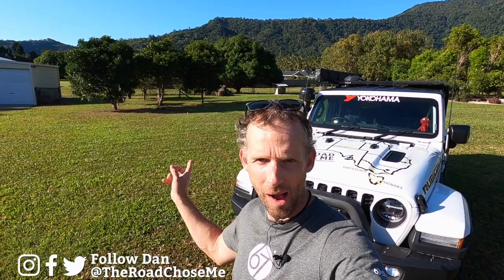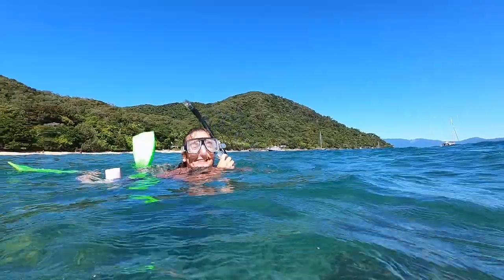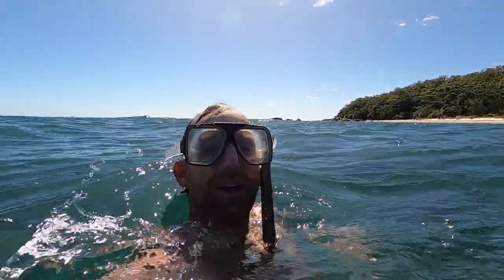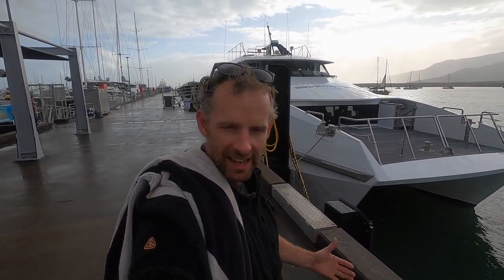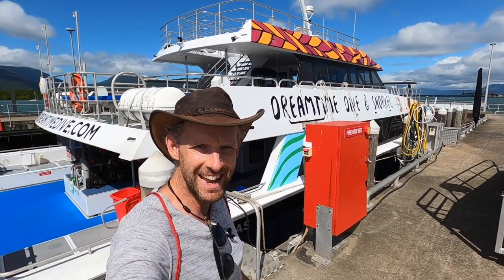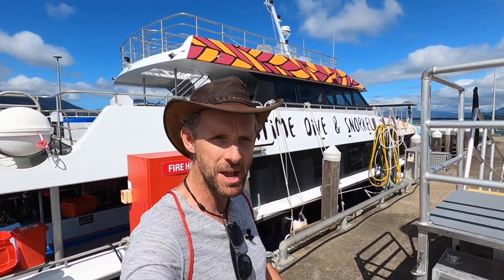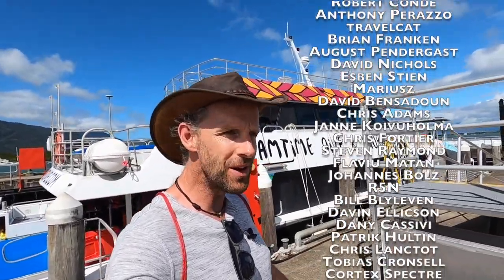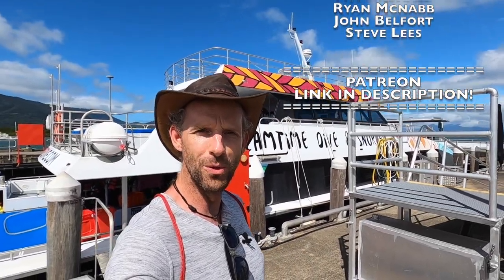The Great Barrier Reef - Underwater Paradise - Jeep Gladiator Around Australia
Diving The Great Barrier Reef -- Underwater Paradise - Jeep Gladiator Around Australia

Join us as we explore the UNESO listed Great Barrier Reef, the largest living organism on earth. First we snorkel off Fitzroy Island before donning our SCUBA gear and exploring the living world underwater

Books I've published about my expeditions around the world:
  375 pages of misadventures, stories, characters, politics and more from driving all the way around Africa!

  75 page full-color photography book from each of the 35 countries I visited in Africa

  265 pages of adventure, inspiration and antics from driving the length of the Pan-American highway